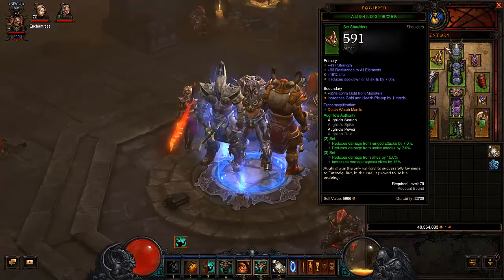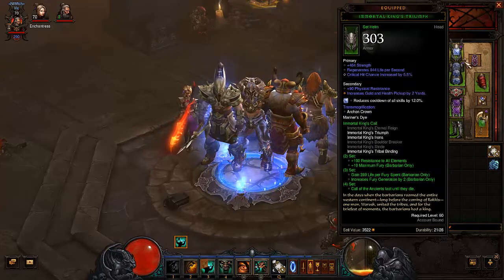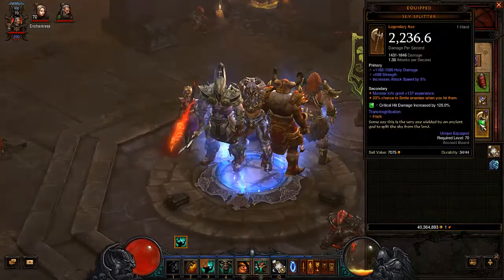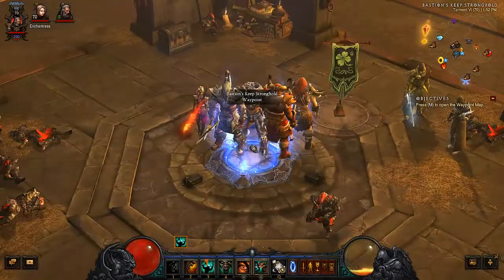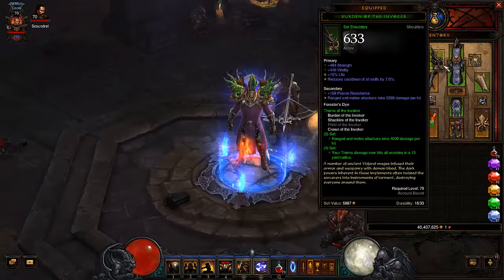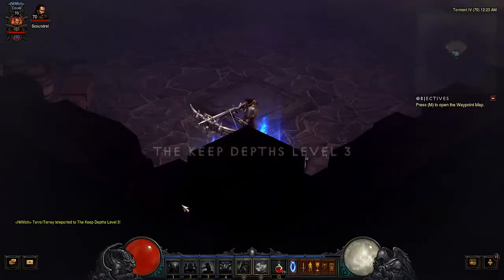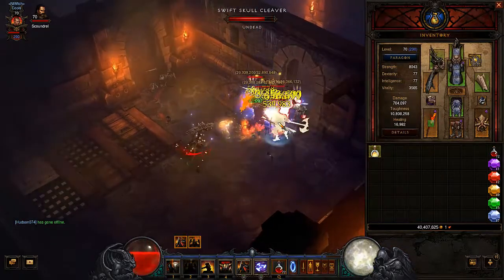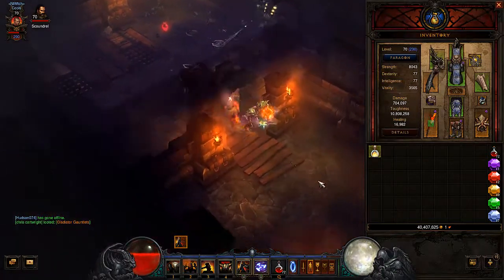Diablo III: The T6 Lightning Barbarian n' the Invoked Crusader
Talking about, and showing off, my 4 piece Immortal King barb doing Torment 6 and my Crusader with the complete Invoker bonus!